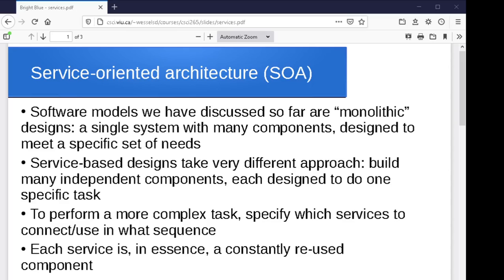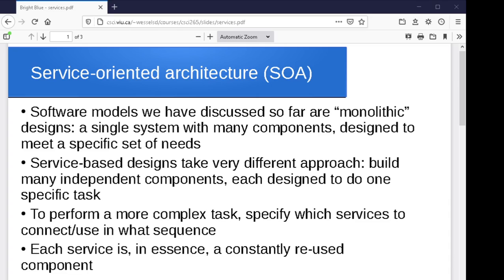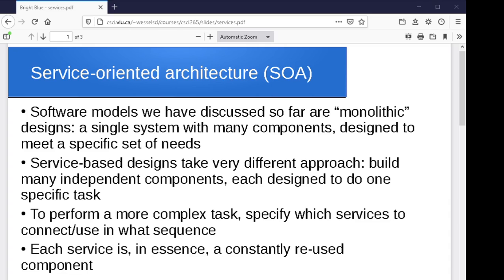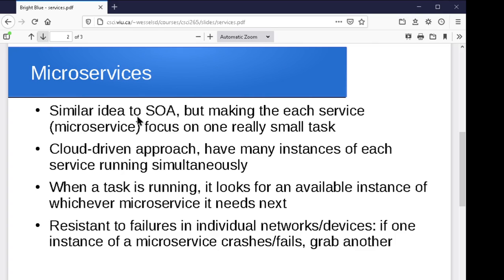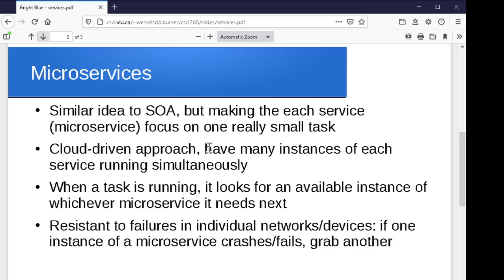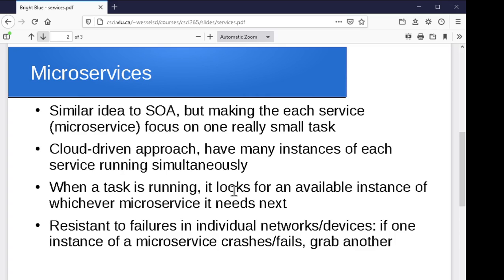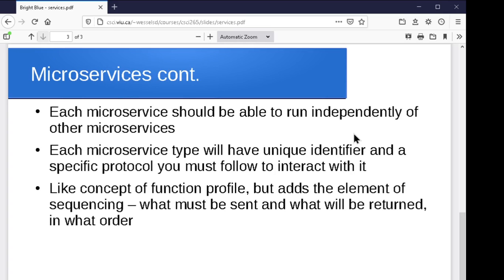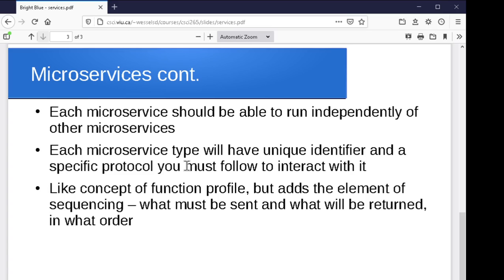Intro: service oriented architectures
A short introduction to the idea of service oriented architectures for software development, as well as the microservices concept